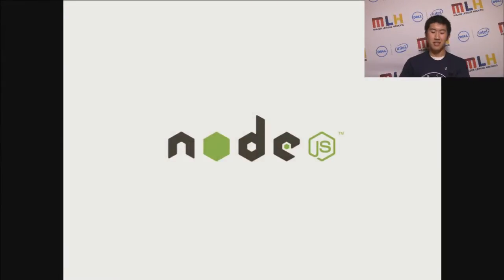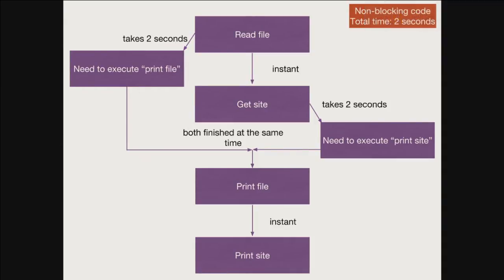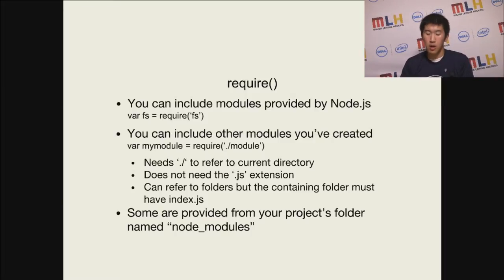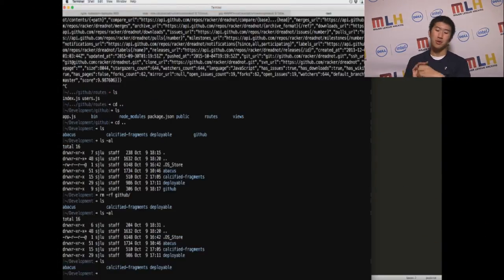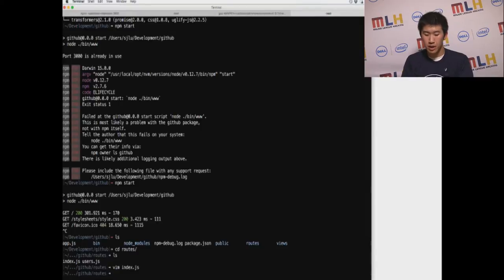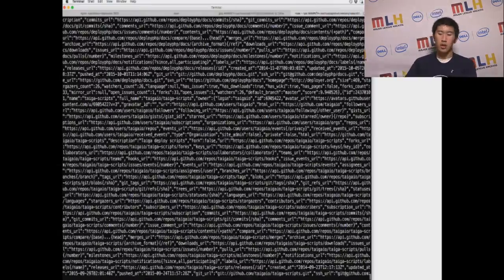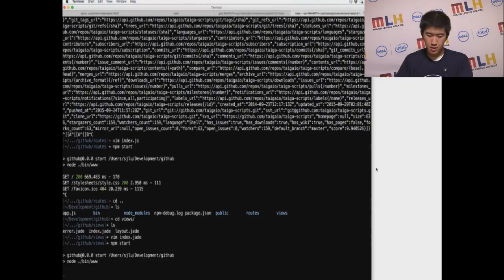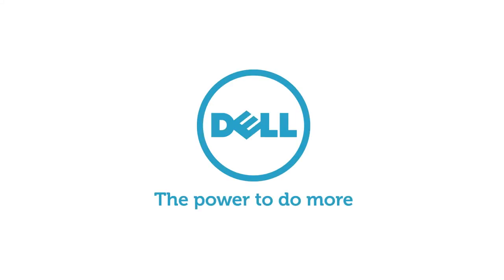Intro to Node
Steven Lu, software engineer at Abacus, will show you how to use the only real dev language - Node.js! Use backend to your benefit!